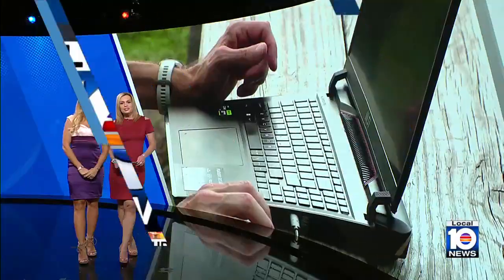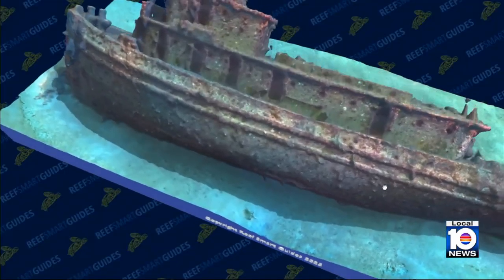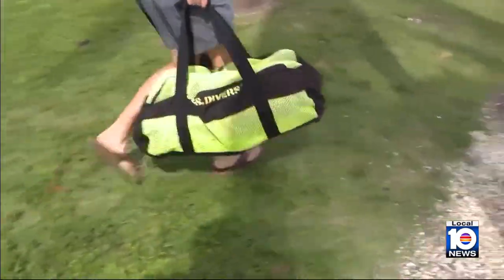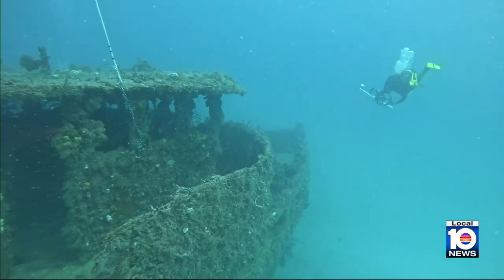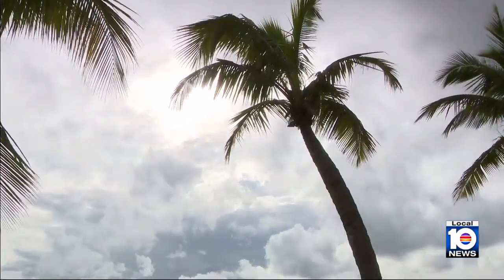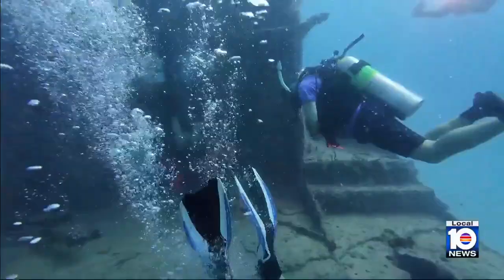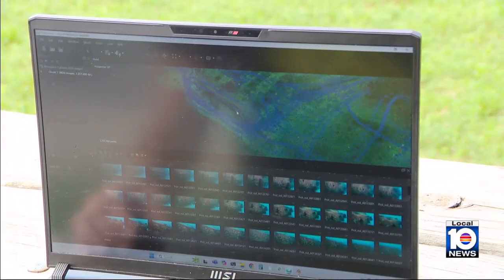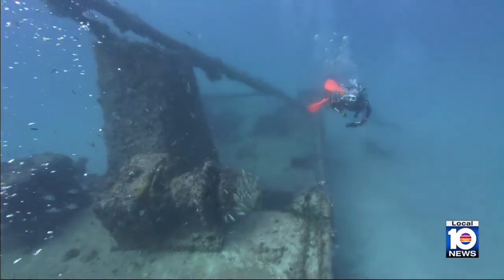Divers create 3D models of Miami’s underwater shipwrecks to boost eco-tourism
A sunken tugboat off Key Biscayne is making waves again—this time as a 3D digital model, part of a growing effort to showcase South Florida’s artificial reefs to the world.
LOCAL10NEWS on YouTube: YouTube.com/@WPLGLocal10